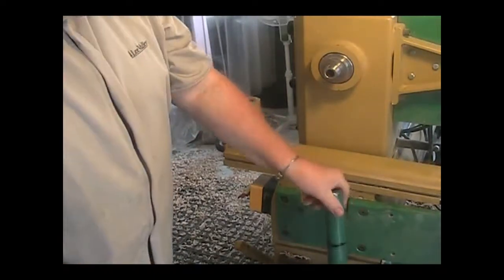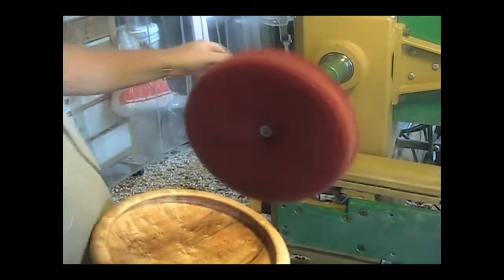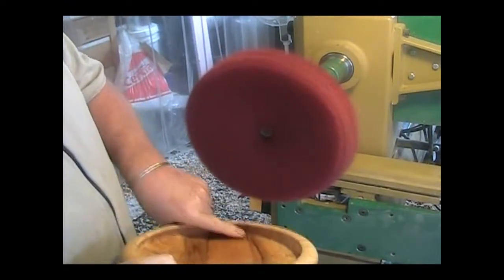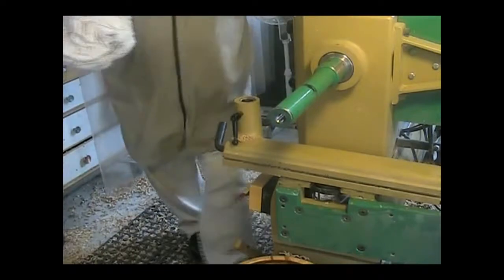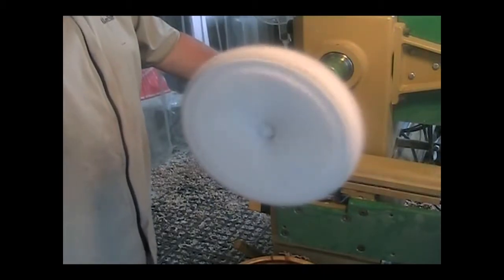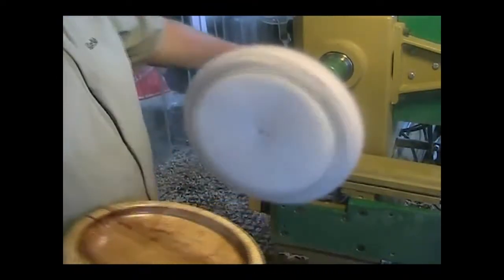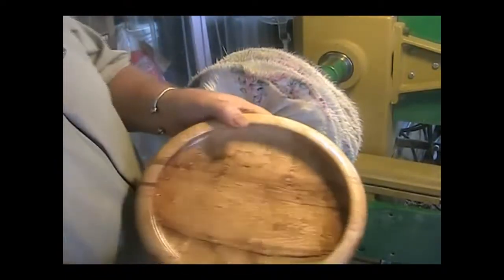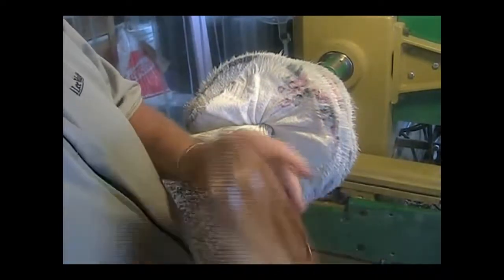003-06-06 WWRJF - Turning a Bowl - Buffing - 9min 2011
Buffing the bowl.  This is the 6th of 6 videos detailing the method I use to turn wooden bowls.
Originally Uploaded on Jul 26, 2011